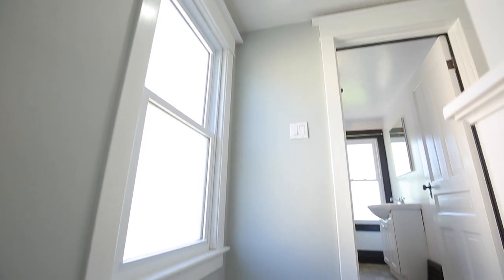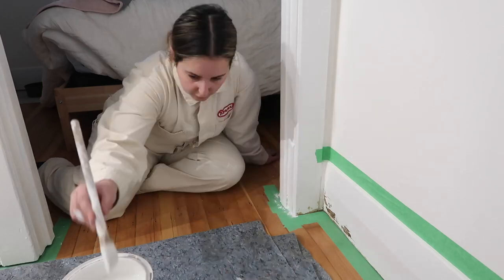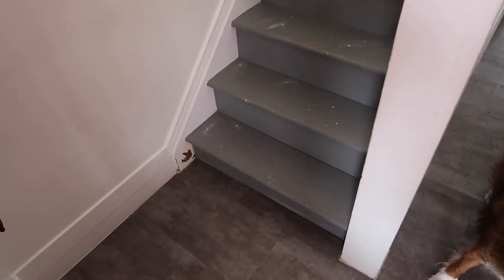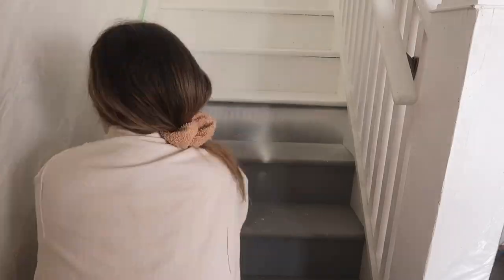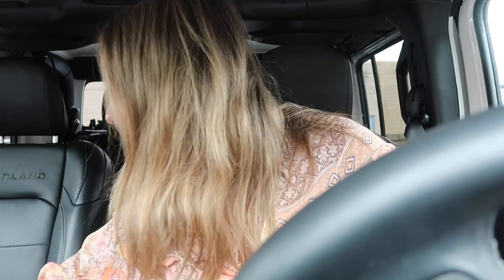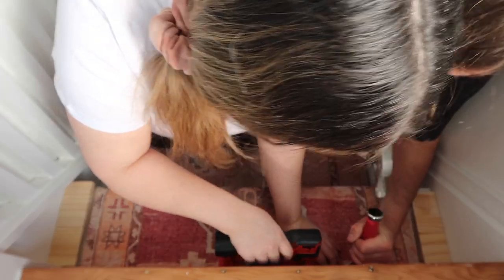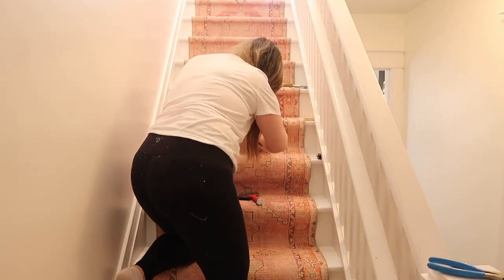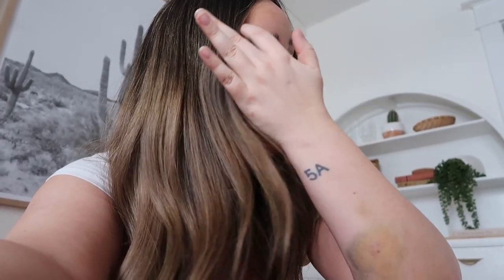DIY Staircase Makeover! BEFORE/AFTER * Home Reno Vlog #4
Watch previous Home Reno Videos!

Thank you to Benjamin Moore for generously supplying the paint for our new home.
Walls - Simply White OC-117, Eggshell (Aura Interior) G
Trim - Oxford White CC-30, Semi-Gloss (Aura Interior) G